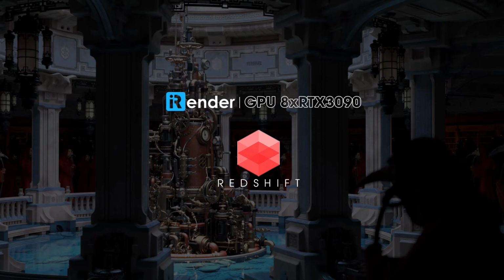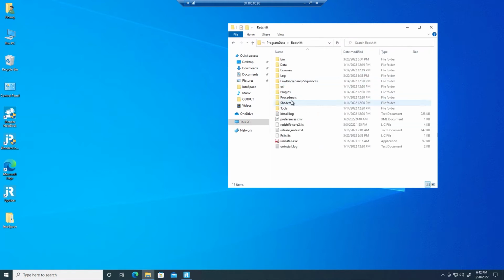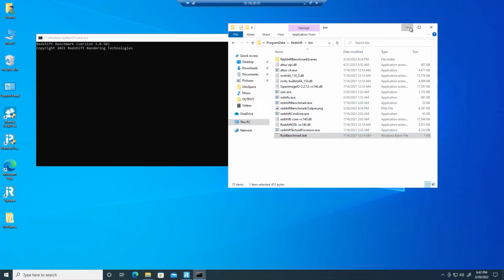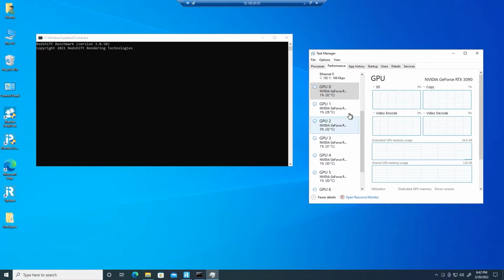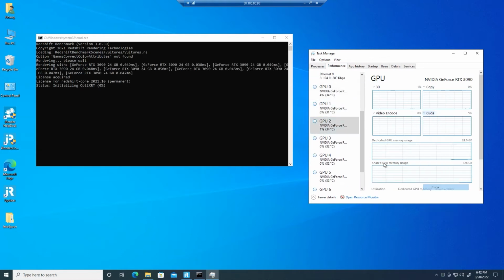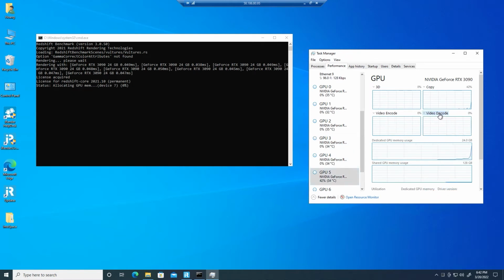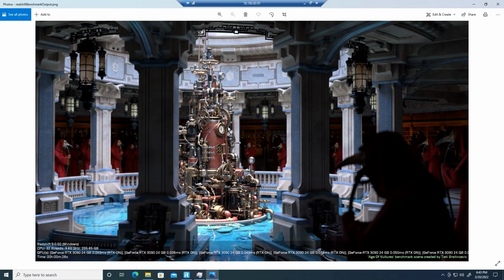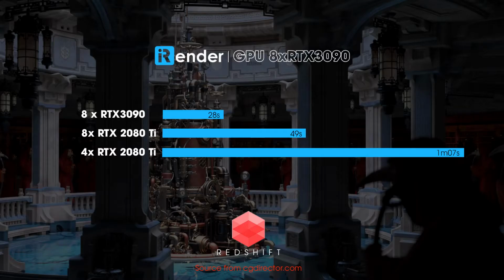Powerful Redshift Render Farm | Redshift Benchmark 8 x RTX 3090 | iRender Cloud Rendering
Powerful Redshift Cloud Rendering with 8 x RTX 3090 | iRender
In this video, we are going to do a benchmark test on iRender server with 8x RTX 3090:
+ Redshift v3.0.50 Benchmark
+ Redshift Benchmark Score: 0m28s
To find out more details about Redshift Cloud Rendering, please visit our
iRender - Happy rendering!